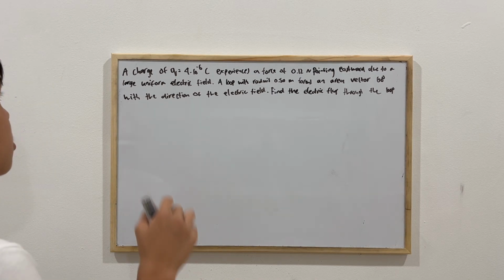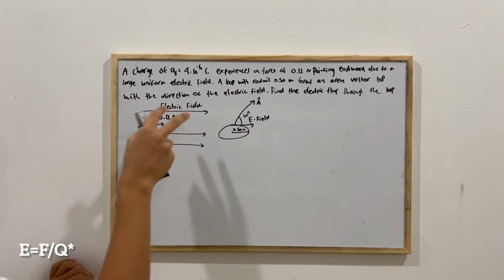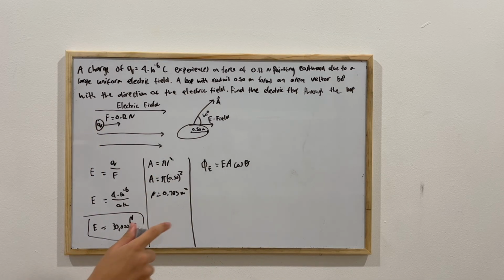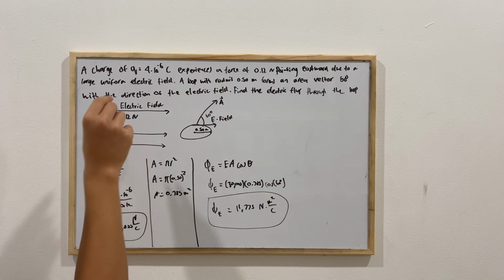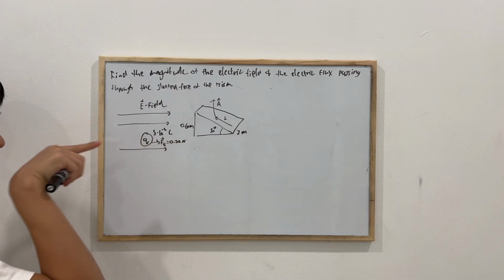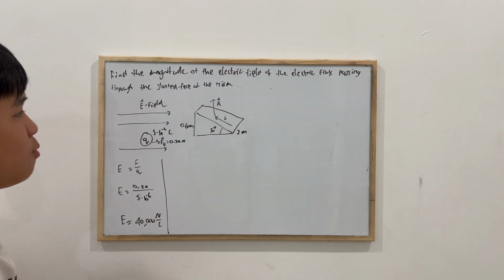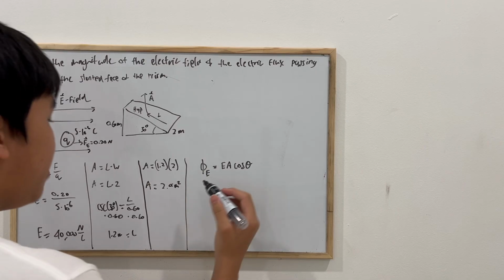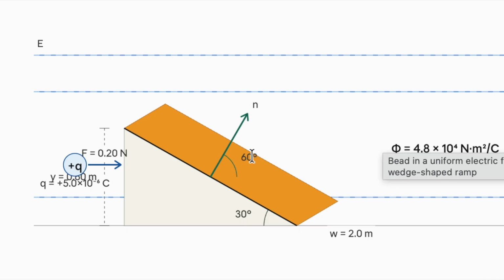Electric Fields and Electric Flux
Solving 2 problems in electric fields & electric flux with geometry and trigonometry